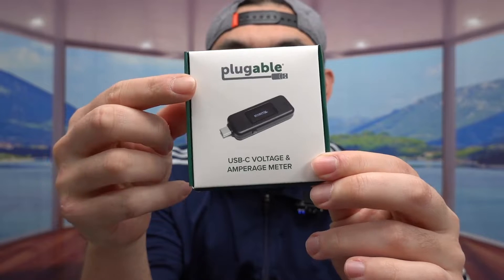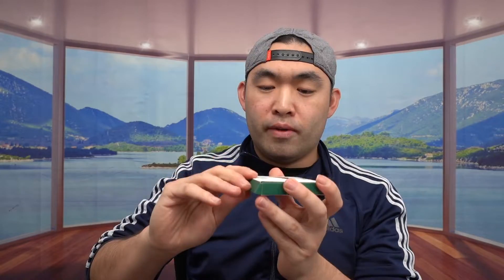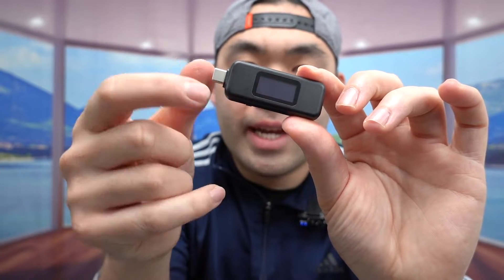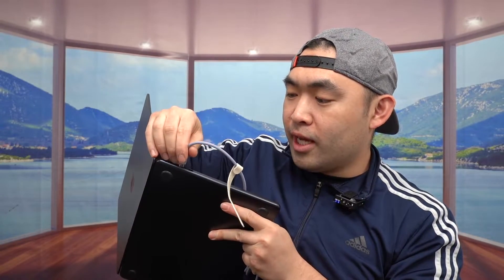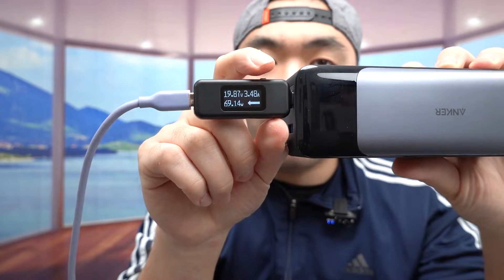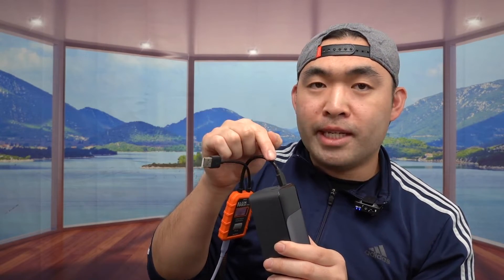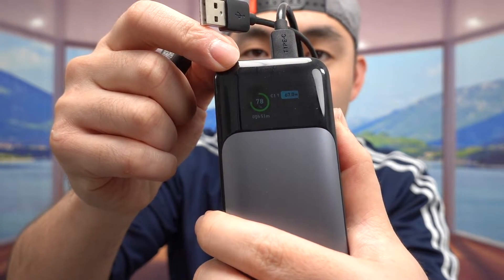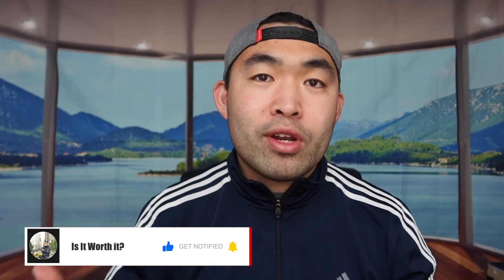Should You Buy? Plugable USB C Power Meter Tester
Are you in search for the best USB-A or USB-C Digital Power Meter to test Voltage, Current, Capacity, Energy and Resistance? Check out the video to find out if this product is for you!

If you want:
Plugable USB C Power Meter Tester
Klein Tools USB-A and USB-C Digital Power Meter

Anker 737 140W 24000mAh Power Bank